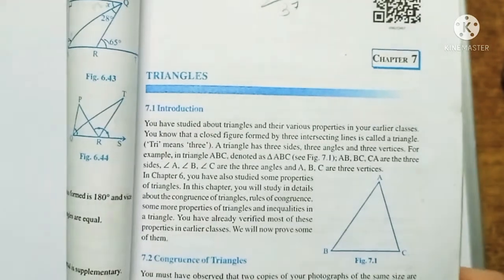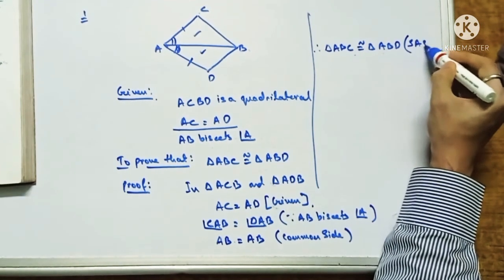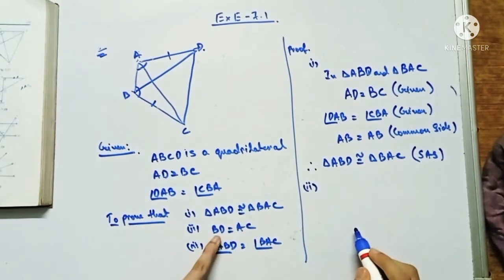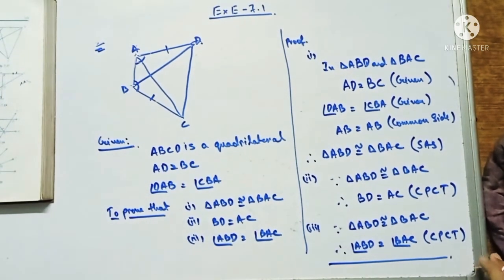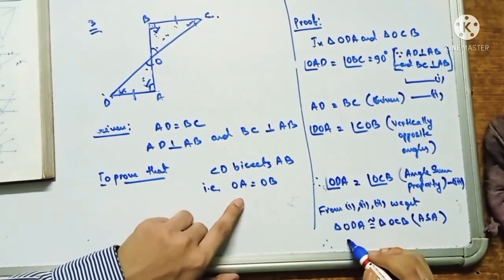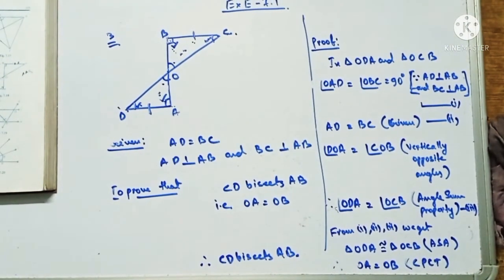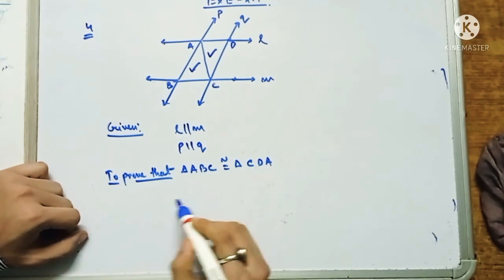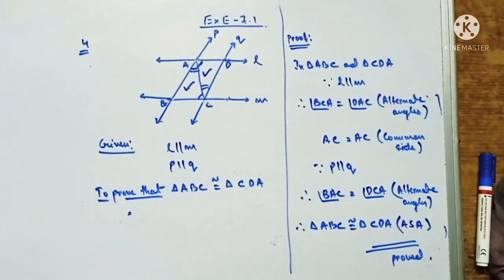Class 9 Gen Maths Chapter 7 Triangles